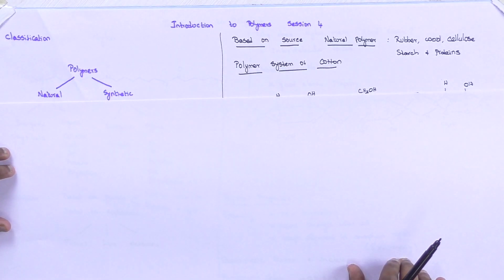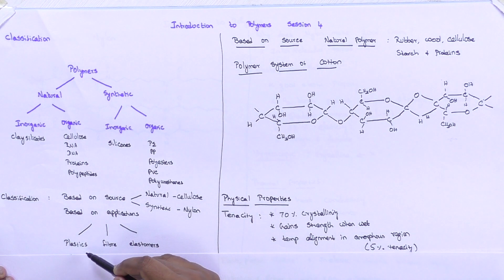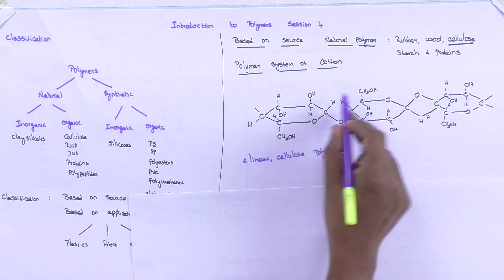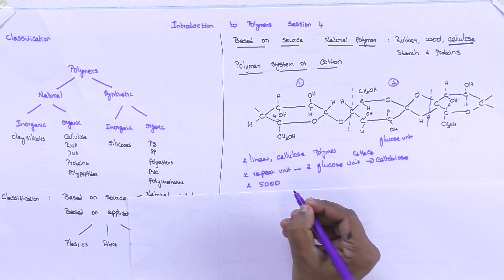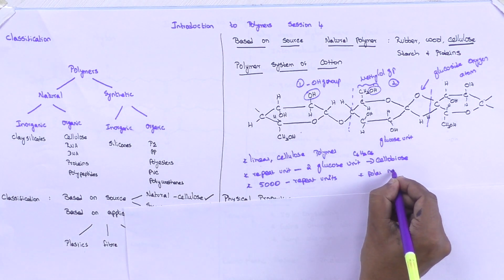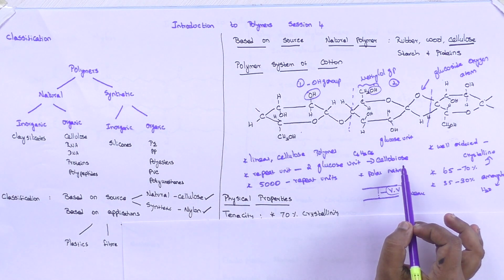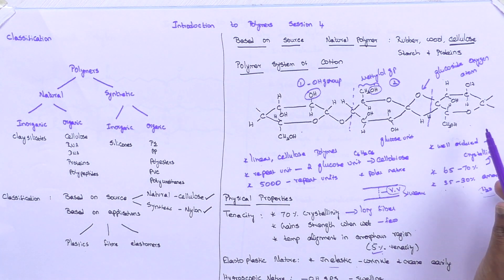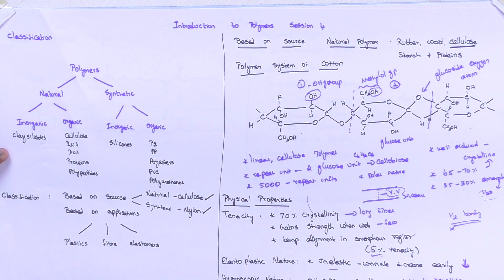18TT103 Engineering Chemisty I Unit 02 Lec 04